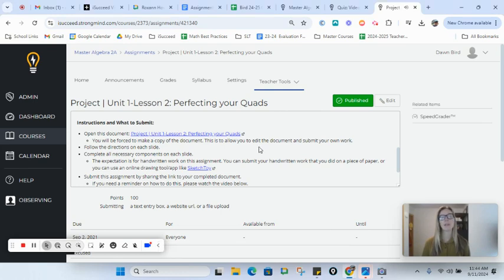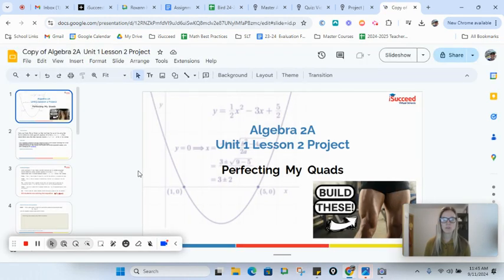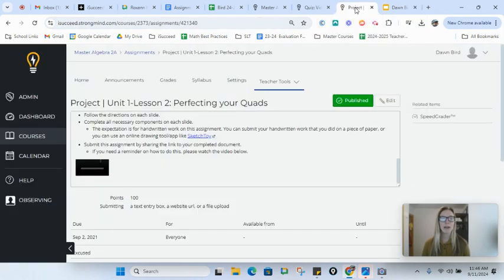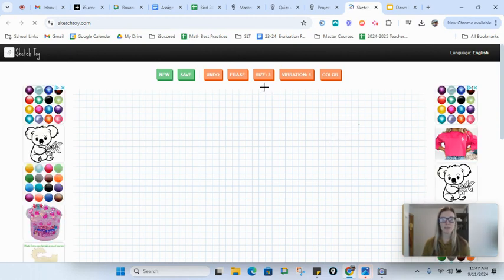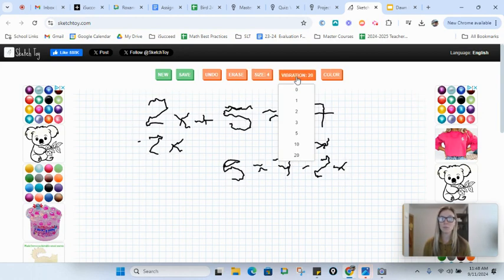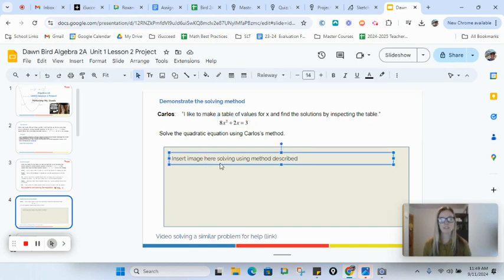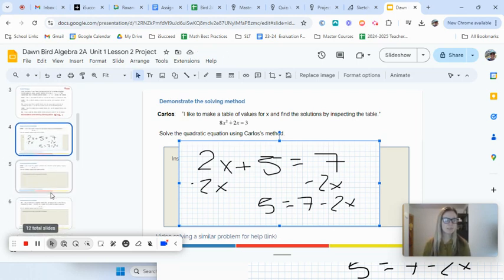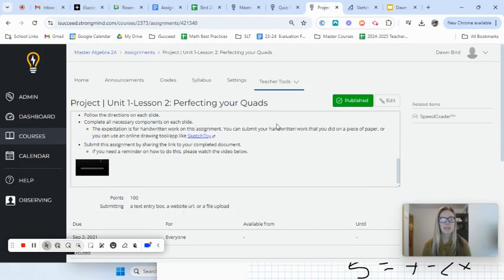Algebra 2A Project Tutorial | Unit 1, Lesson 2